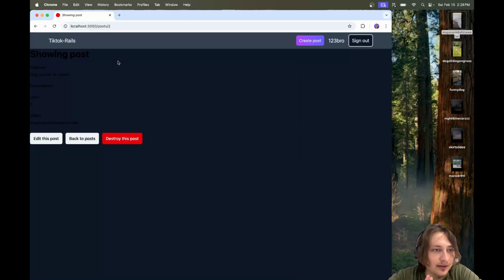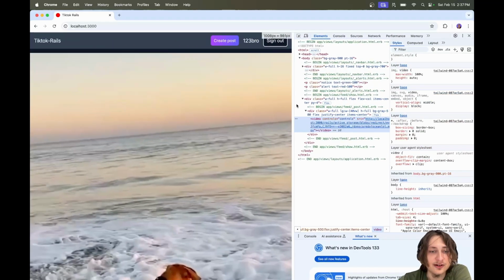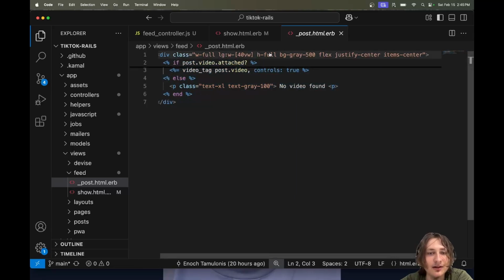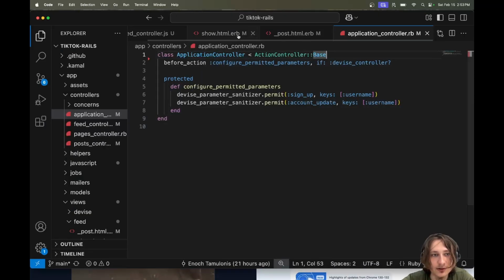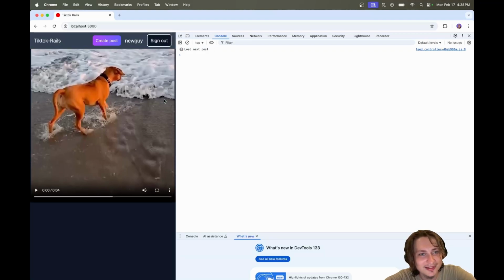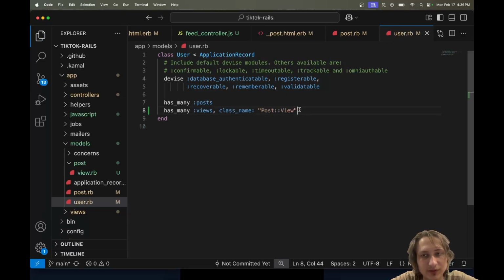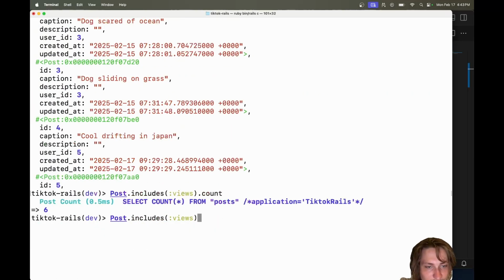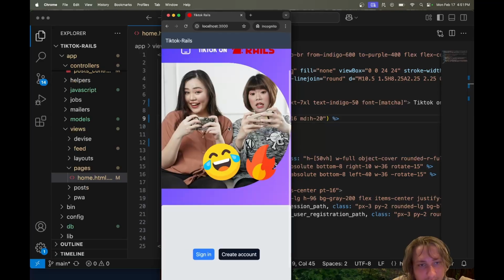Building The Tiktok Algorithm with Ruby on Rails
In this video we continue on the series where I show you how to build Tiktok using Ruby on Rails which IMO is the best web development framework ever. You are able to get so much done quickly and changing/updates is so painless.
Hope you enjoy this and like always remember to like and sub to help me out and download the source code for free on github